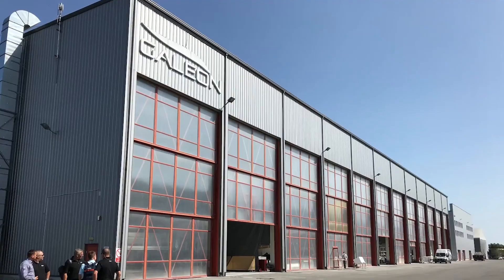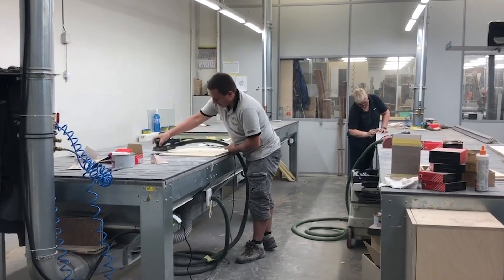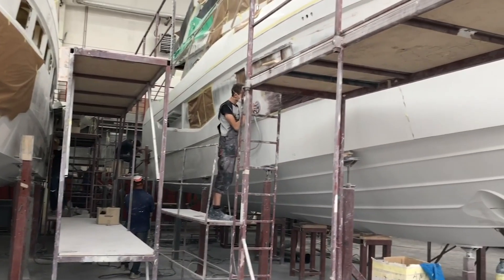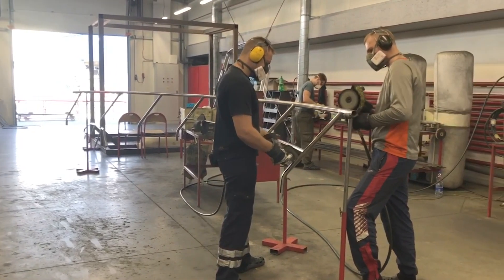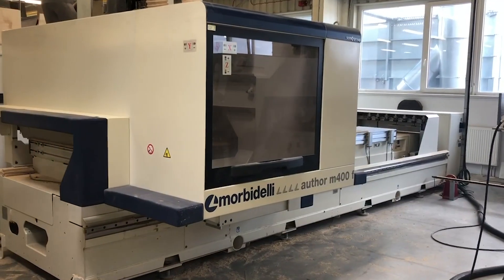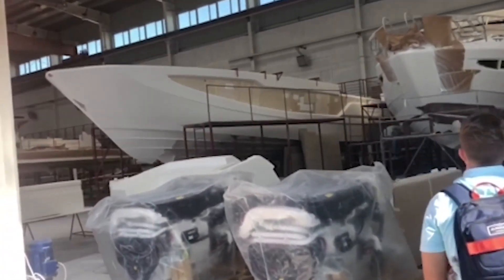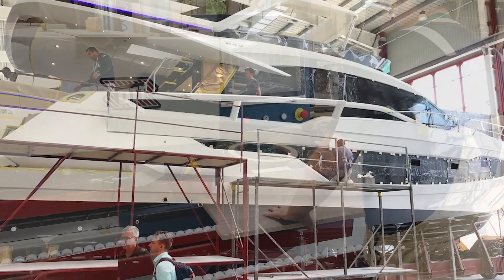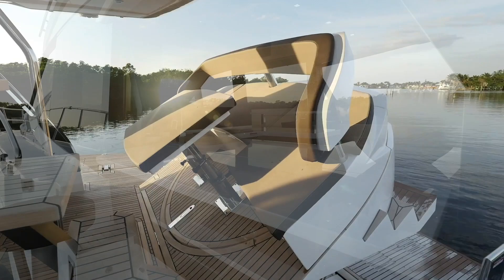Factory Visit | Galeon Yachts | Innovation and Precision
A Tour of the Galeon Yachts Factory

In August 2019, US Brand Manager, Bob Burke, and MarineMax team members crossed the Atlantic to Poland to tour our factories. MarineMax is the exclusive dealer of Galeon in the Americas and values the experience of seeing in person the level of craftsmanship, detail and engineering that is involved in the making each yacht.

Every Detail Matters
Possible materials are carefully reviewed for potential use in a Galeon model. Each item chosen demonstrates not just style but superior quality.

Handcrafted
Included in Galeon's Straszyn factory is a stainless-steel shop where parts big and small are made for use on the yachts. Some require intricate and detailed work completed by skilled craftsmen.

Precision
Other stainless-steel parts are made with CNC machines that can make precise and exact cuts using a computer-controlled laser which also minimizes waste and maximizes efficiency.

A Perfect Fit
Cabinets are carefully cut, sanded and planned. Once each piece is ready we dry fit them in the actual yacht they will call home to ensure a perfect fit and then return them to the work space for final preparations.

No Stone Unturned
Even the vents for the air conditioning in your yacht are carefully and skillfully crafted.

Only the Best
Raw teak wood waits to be reviewed and only the best pieces will be selected for use in each Galeon yacht.

Coming Together
The selected pieces of teak are finished and teak flooring is meticulously created to fit each yacht.

Teamwork
Skilled craftsmen work together to build each yacht and bringing their expertise and knowledge to the finished product.

Quality Assurance
The Straszyn factory is not located on the water so a testing tank is used to check each yacht. It is a key step in the process for ensuring the quality of each boat. Yachts under 50 feet are built at this factory.

We're Growing
The Wislinka factory is located on the river which leads out to the Baltic Sea. Galeon's larger models are built at this facility and it has grown exponentially over the last several years.

Just Right
Upholstery waits to be selected for use to create cushions, bedding and more on a Galeon yacht.

Consistency
Paint is applied evenly and consistently to wood surfaces through this machine.

On Time
Select materials such as engines and props are supplied by vendors. Galeon keeps inventory in stock to protect against delays in shipments and keep the production of yachts on schedule.

Perfection
Each Galeon Yacht is sanded by hand to ensure that all edges and surfaces are smooth and free of imperfections.

A Leader
Galeon's factory and team continues to grow as the brand has become a leader in the United States yacht market.